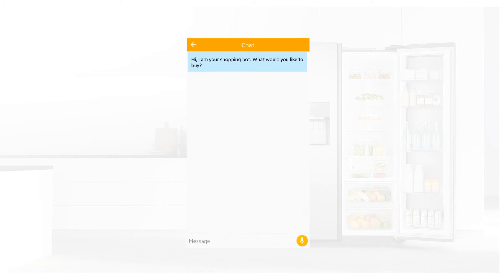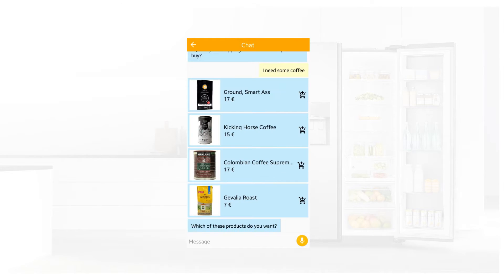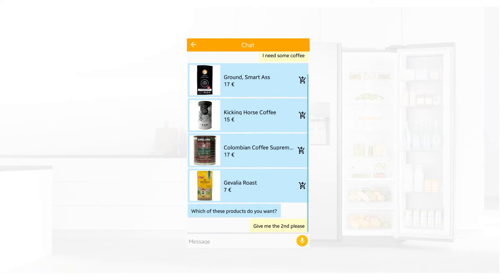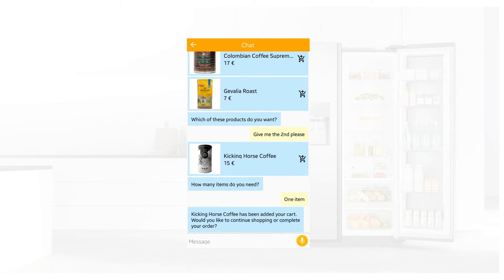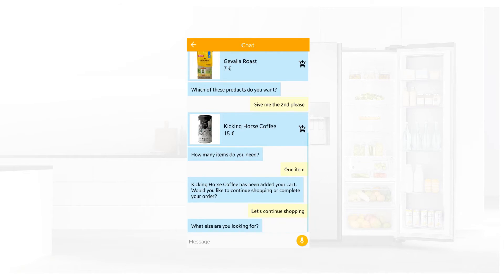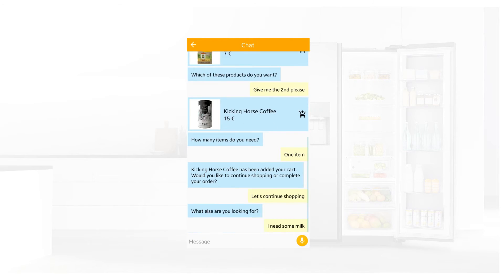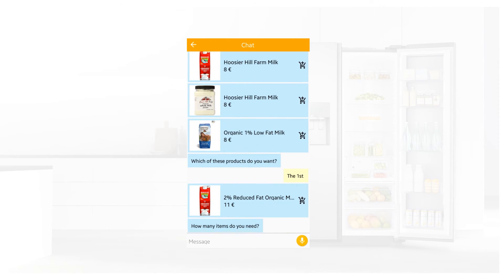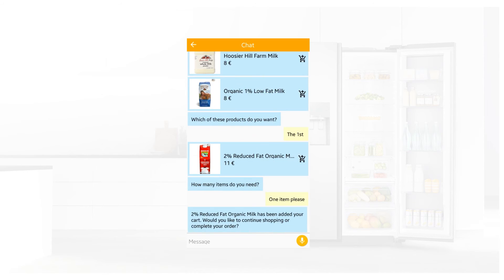ELEKS' voice-controlled shopping assistant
What if you could shop groceries right on your smart fridge’s screen using your voice instead of touch interactions? Check out our video featuring ELEKS' latest R&D experiment with a voice-controlled shopping assistant for Samsung's smart refrigerator. Want more details?